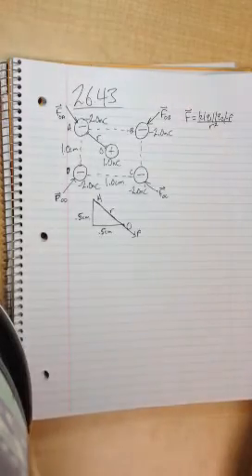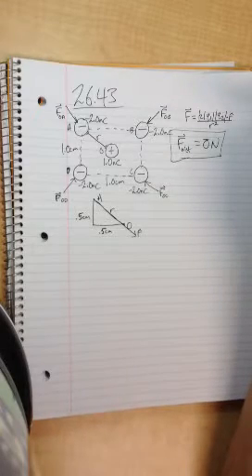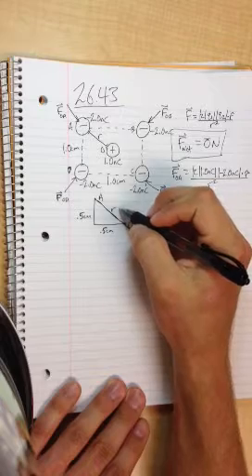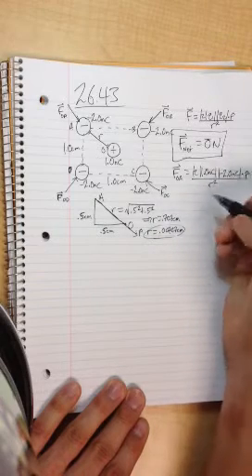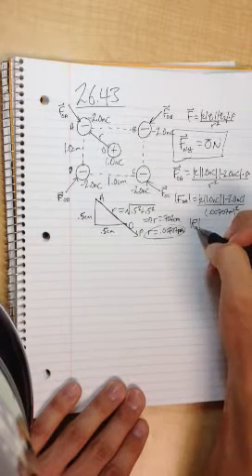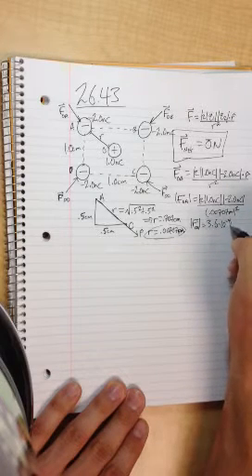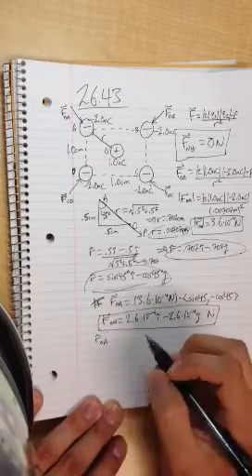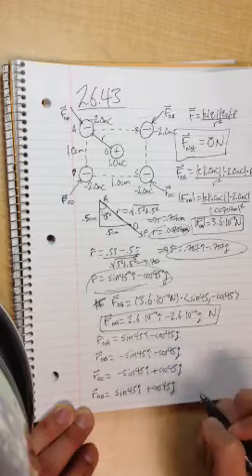26.43 HW How-To